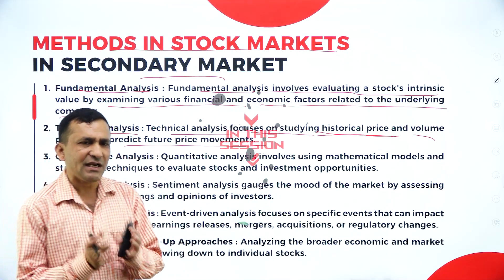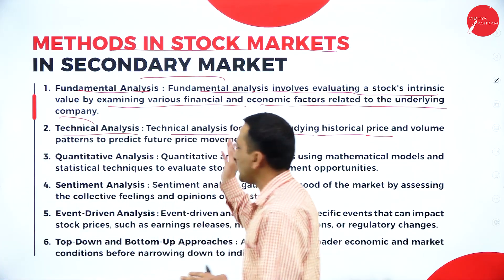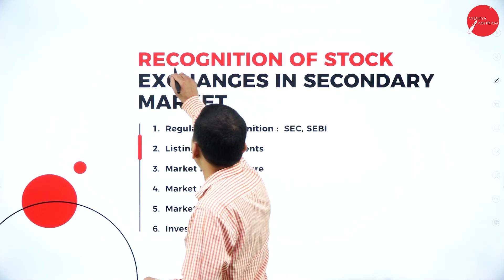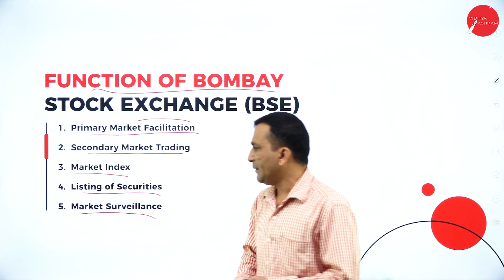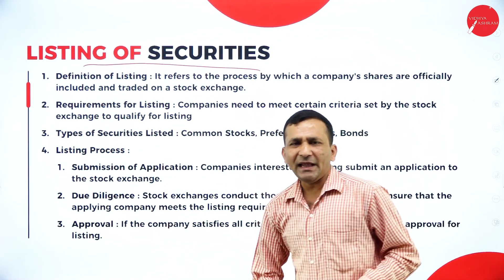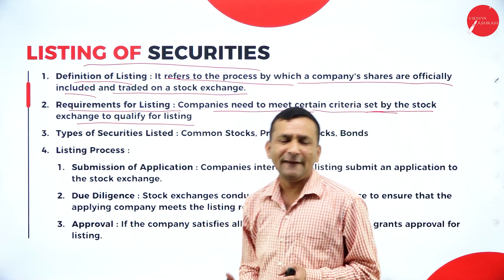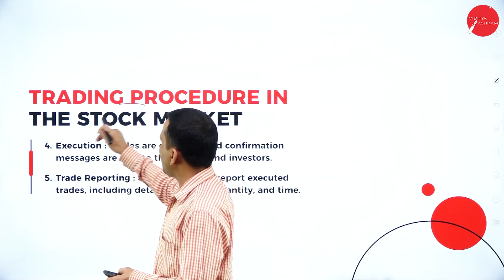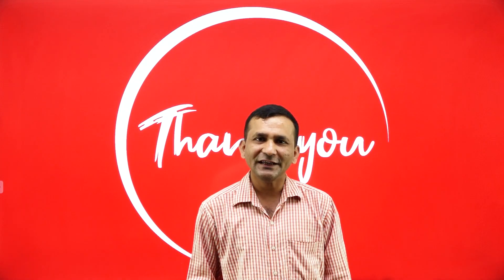DAY 10|FINANCIAL INSTITUTIONS & MARKETS SUBJECT|V SEM|NEP| B.COM|PRIMARY MARKET &SECONDARY MARKET|L3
Course : B.COM
Semester : V SEM
Subject : FINANCIAL INSTITUTIONS AND MARKETS SUBJECT
Chapter Name : PRIMARY MARKET &SECONDARY MARKET
Lecture : 3